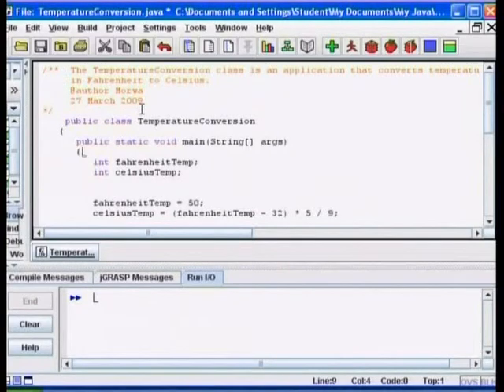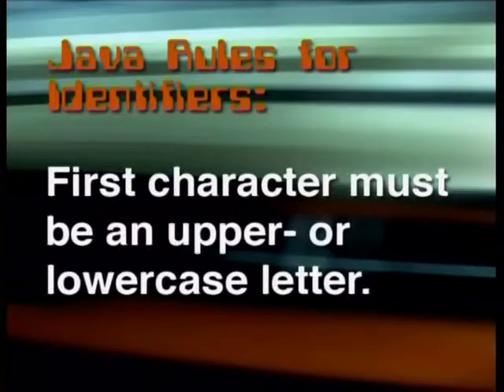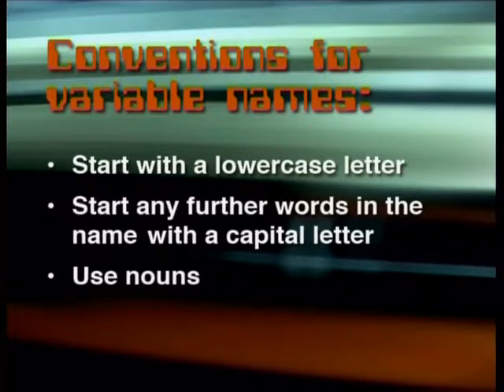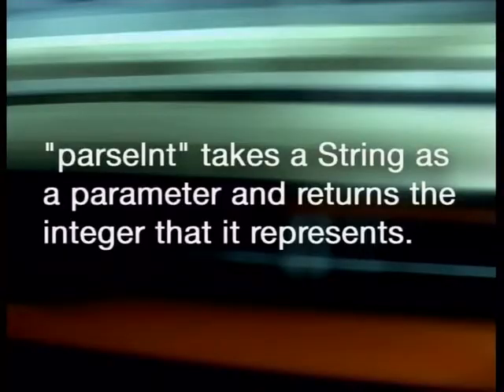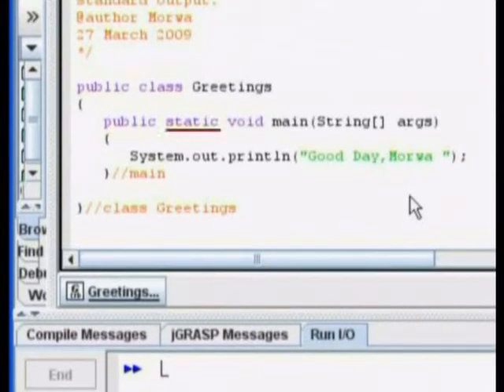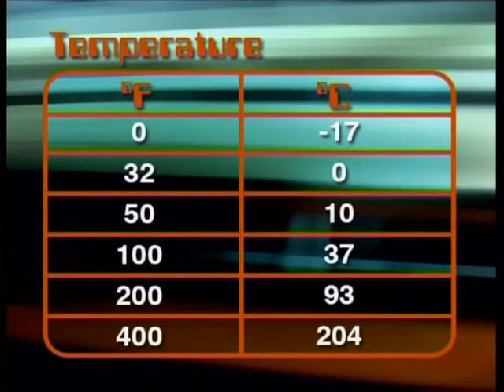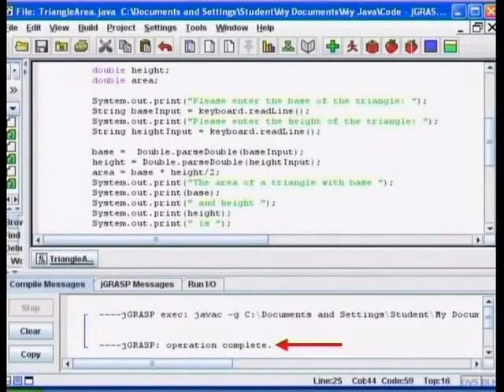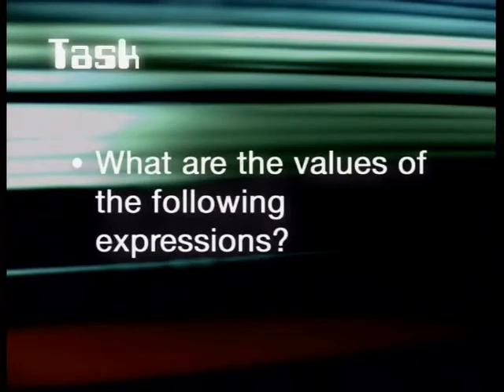Working with Numbers